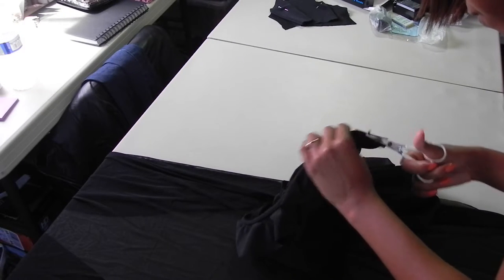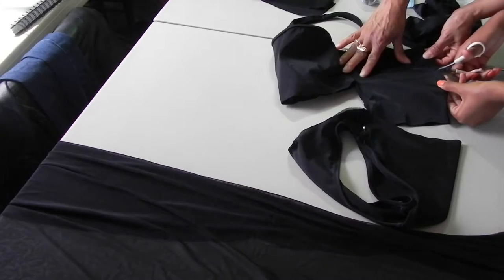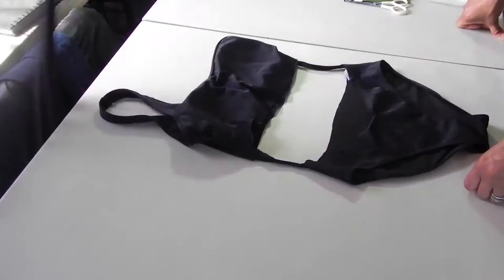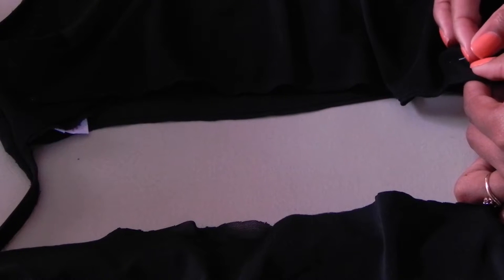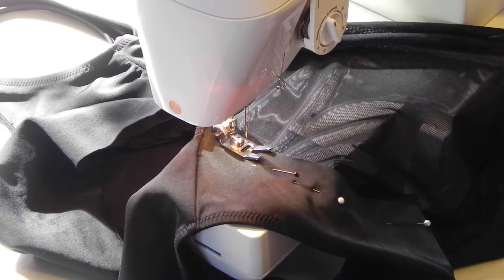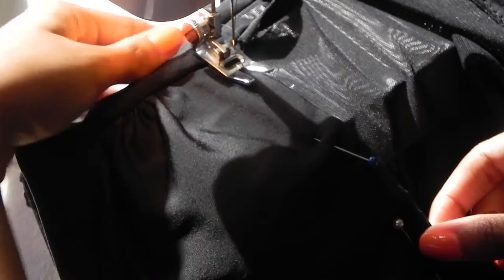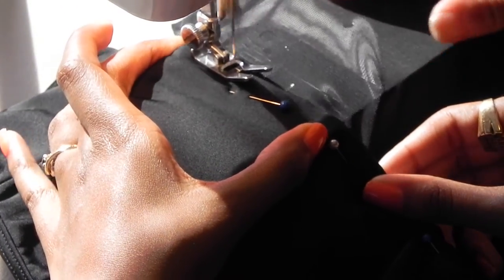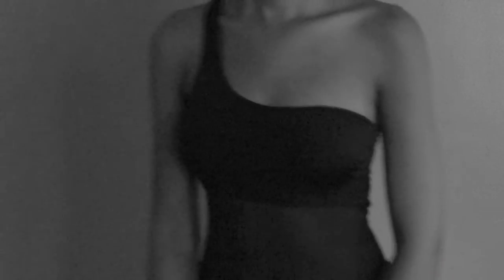DIY Mesh Swimsuit | Swimsuit Makeover | Summer16 | Kelsley Nicole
The perfect time do to a DIY Swimsuit with the 4th of July right around the corner!